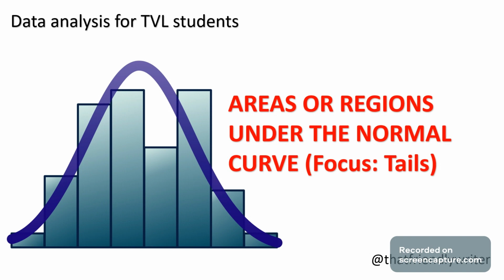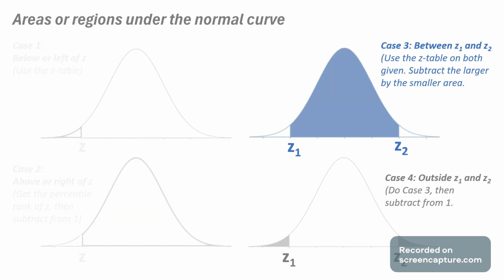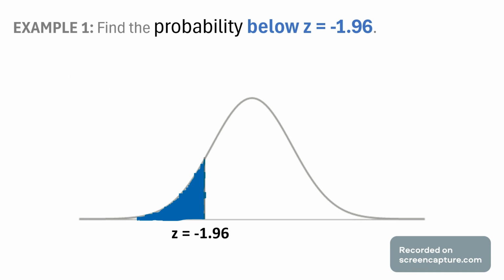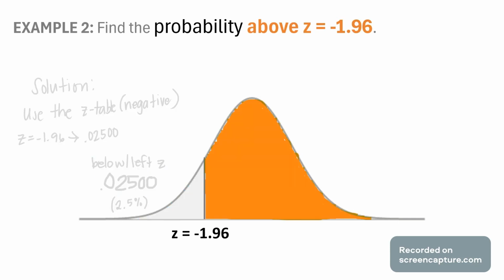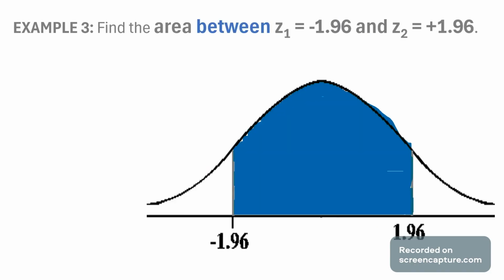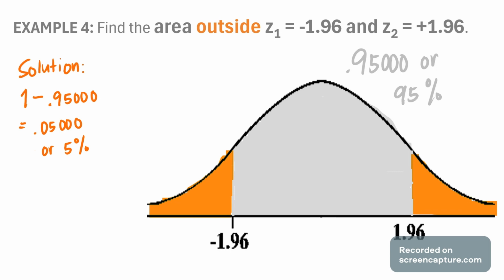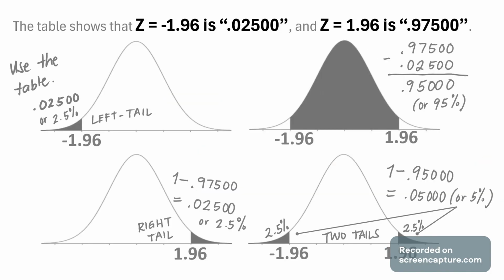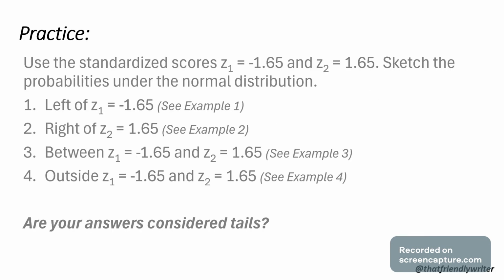How to give the areas under the normal curve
This video shows how to demonstrate the regions under the normal curve (left and right of a z-score, including between or outside two z-scores)